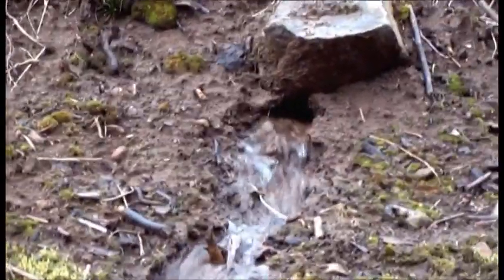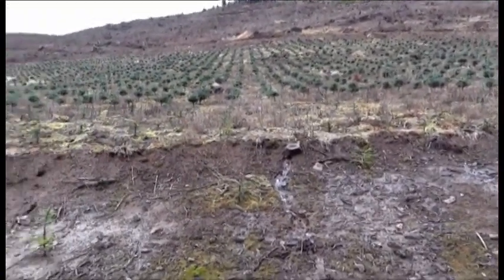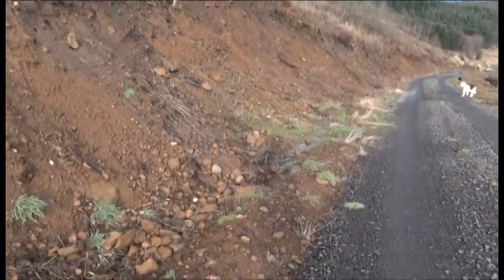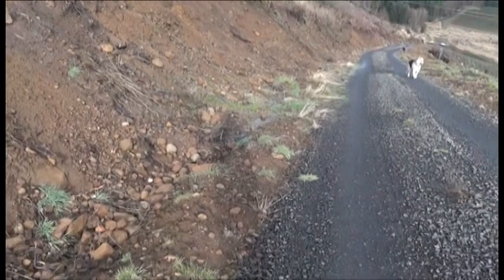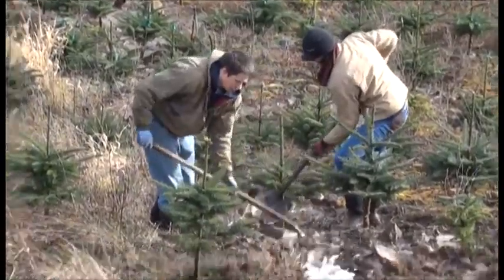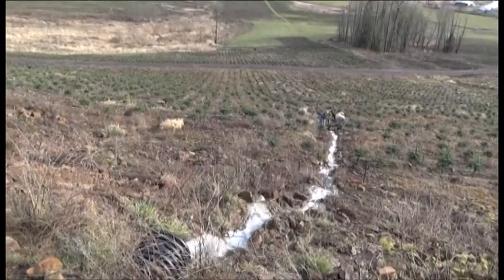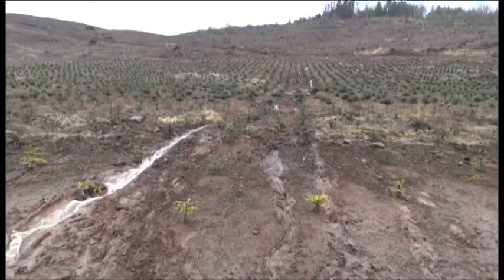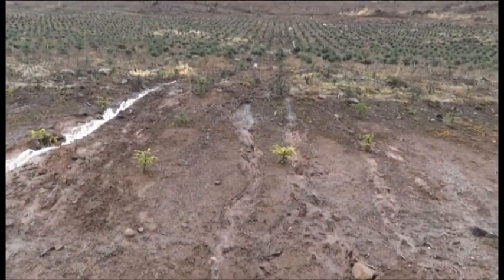Bear Canyon Tree Farm - K5 Ditches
Bear Canyon - Controlling rainwater runoff at Klickitat Ridge field. Jason and Sophia guide the overflow into a single channel using the water itself to assist in the digging.